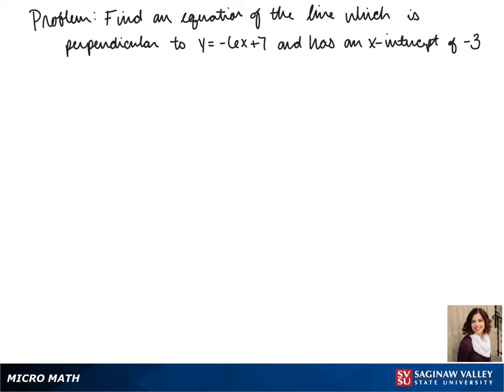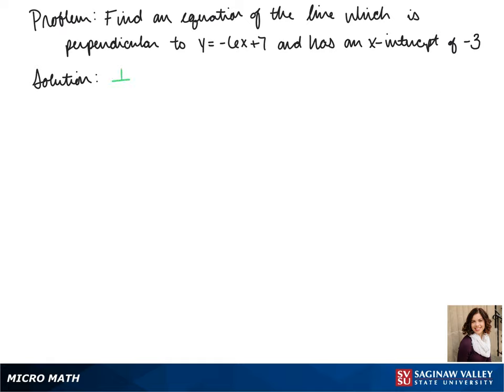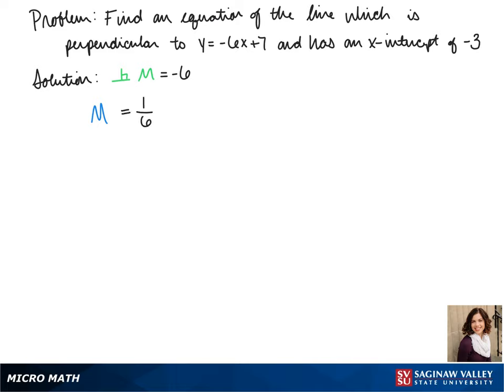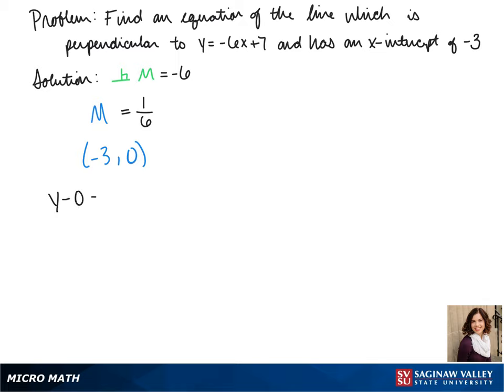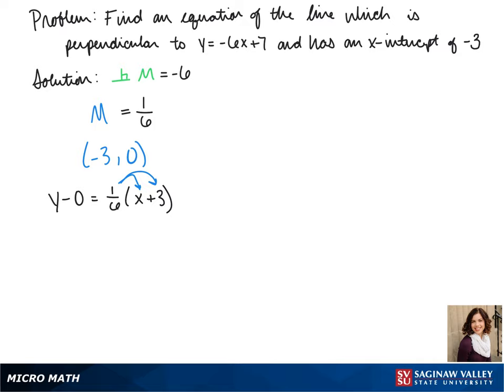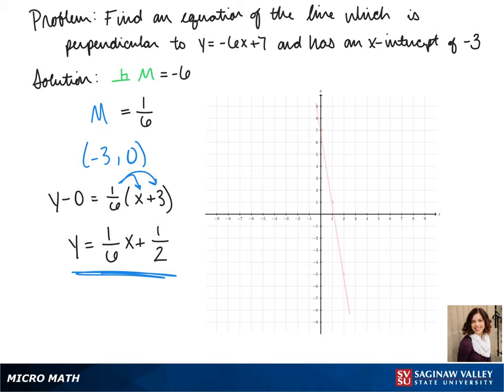Line: Find an equation of the line perpendicular to y = -6x + 7 with x-intercept -3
Jenna from SVSU Micro Math helps you find an equation of a line.  The answer is in slope-intercept form.

Problem: Find an equation of the line perpendicular to y = -6x + 7 with x-intercept -3